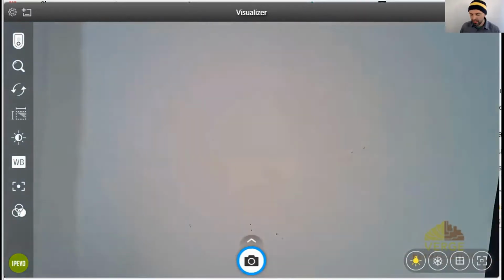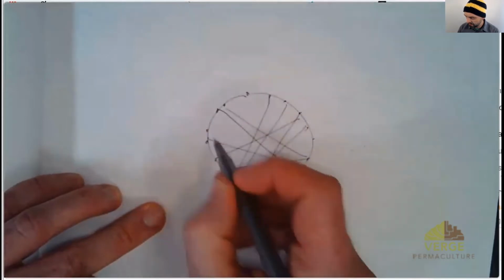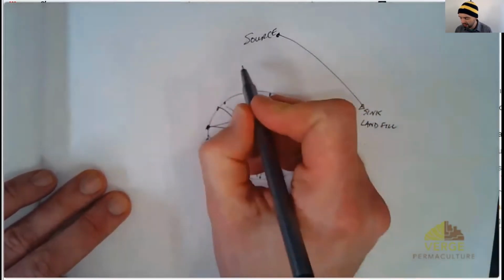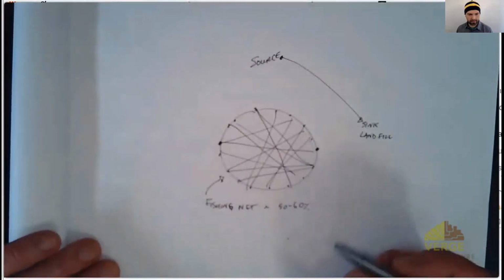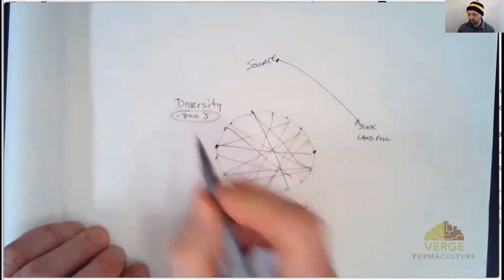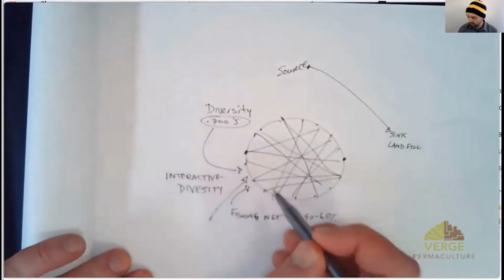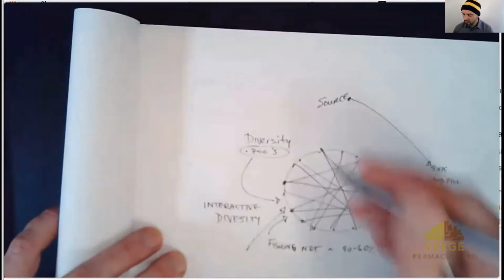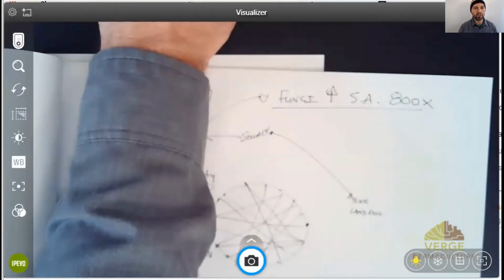Why Interactive Diversity is Not The Same as Diversity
Diversity plays a very important roll in the stability of a natural or designed ecosystem.  Diversity, however, is different than interactive diversity. In this video I talk about why interactive diversity is different than diversity and how you can increase the resilience of your system by improving the conductivity in your systems.

The concept of interactive diversity plays a very important roll in the base understanding of permaculture and permaculture-based system design.